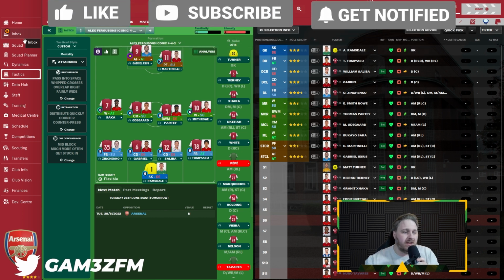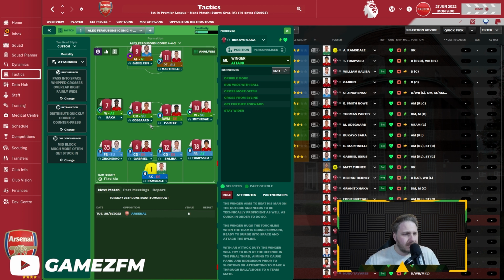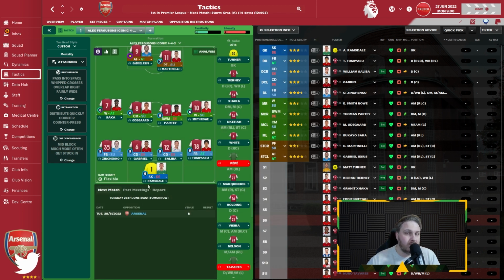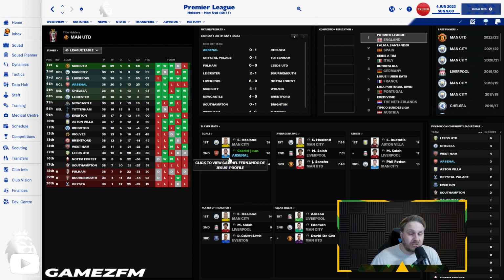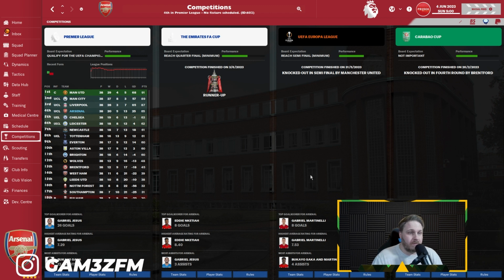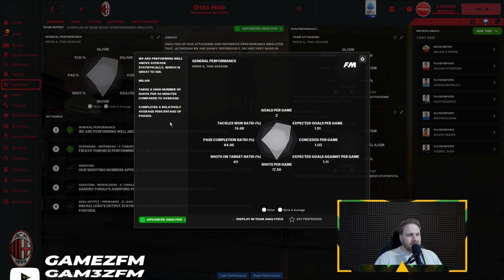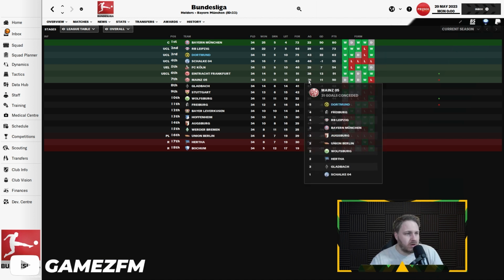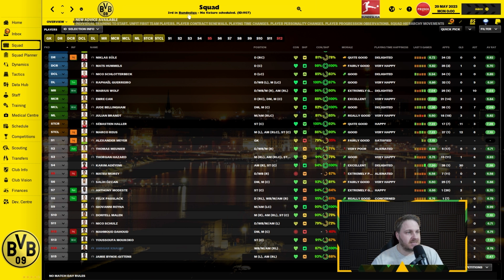Discover the '442' That Fergie Used to Revolutionize The Premier League - FM23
In this video, we're going to take a look at Fergie's iconic 442 formation that revolutionized the Premier League.

This formation is known for its ability to destroy opponents in FM23, and we're going to show you how to use it to get your team playing like Manchester United! After watching this video, you'll be able to destroy your opposition like never before!
Socials!